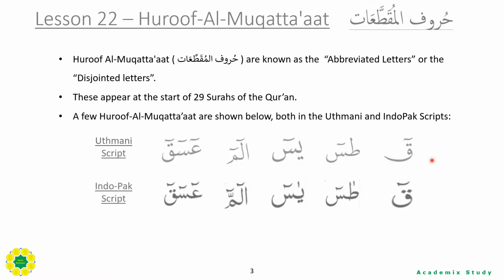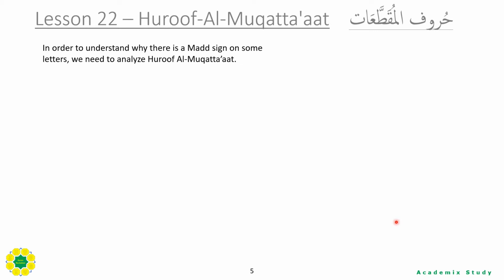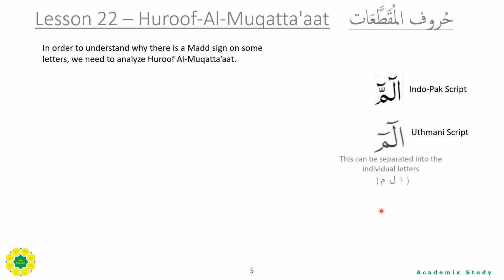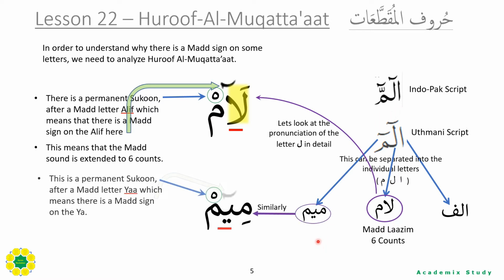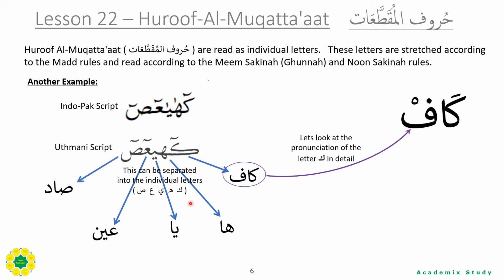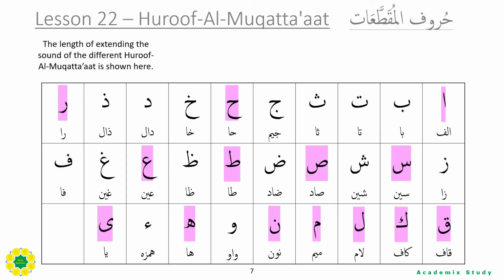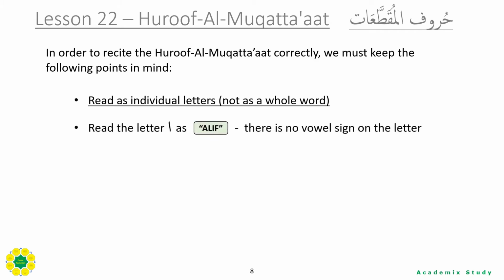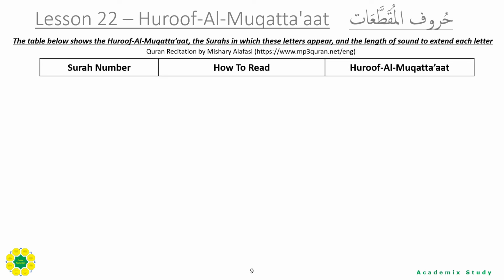Tajweed Lessons - Huroof Al-Muqatta'aat - حُروف المُقَّطَّعَات - Abbreviated Letters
These videos are a series of presentations about the basic rules of Tajweed, given as a step-by-step guide. The aim of each lesson is to provide short, self-explanatory video that can be used for individual study or group study, for children and adults alike.

Lesson 22 is about Huroof-Al-Muqatta'aat as they appear at the start of 29 Surahs of the Quran.